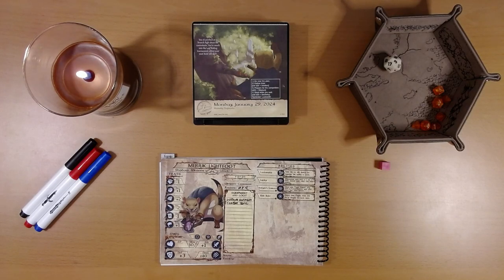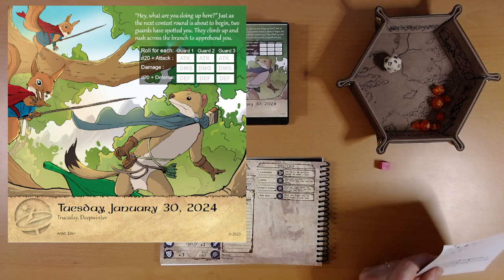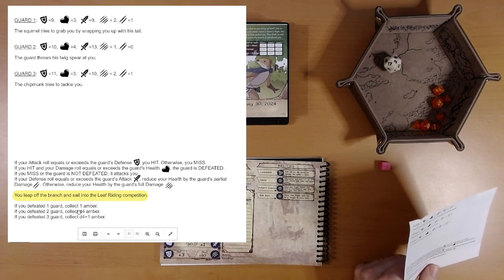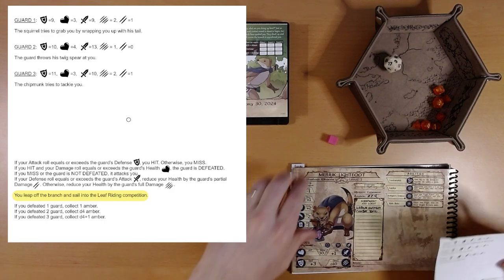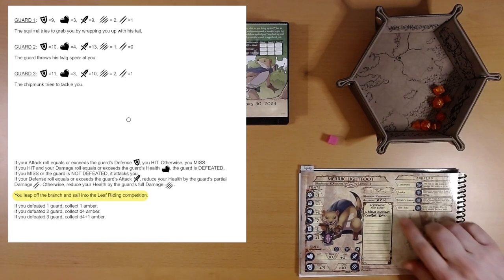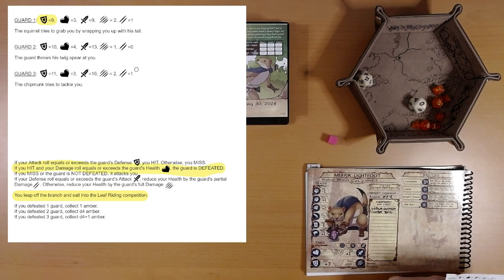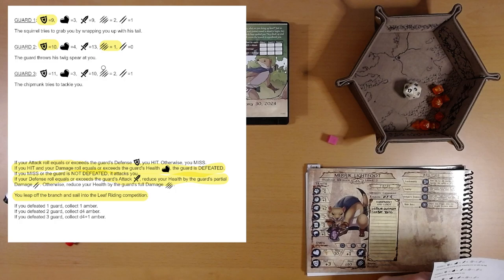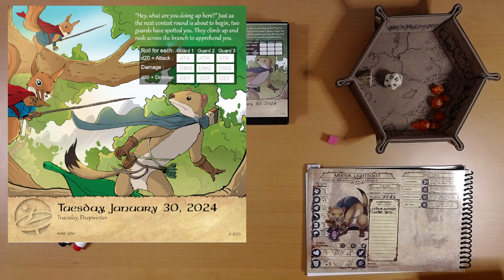2024 Quest Calendar Jan. 30: Surprise! Chipmunk!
Nice try chipmunk, but you'll have to do better than that to apprehend the best thief in the realm!